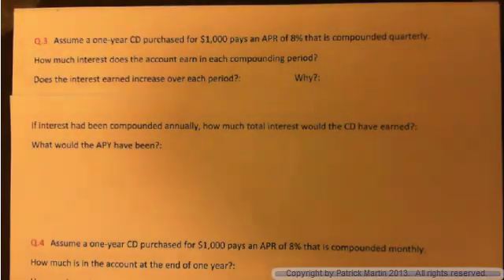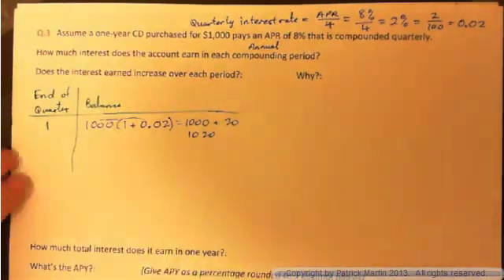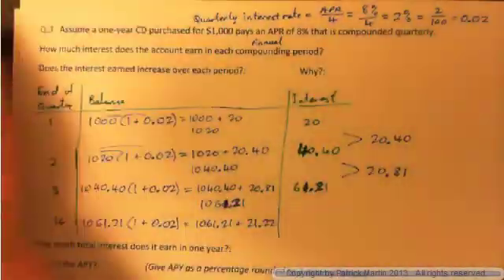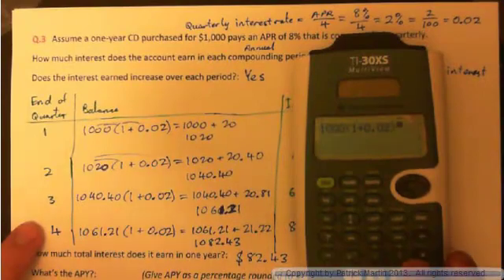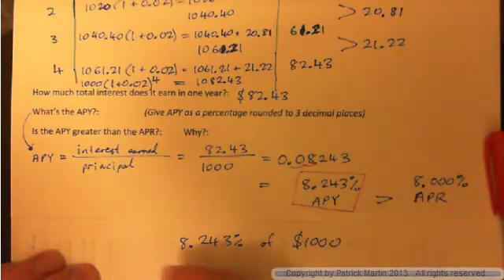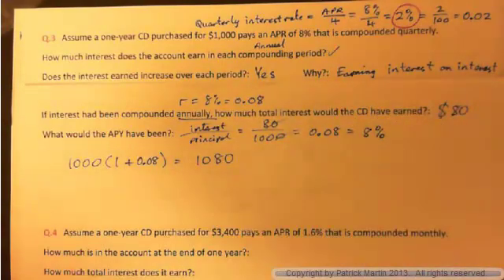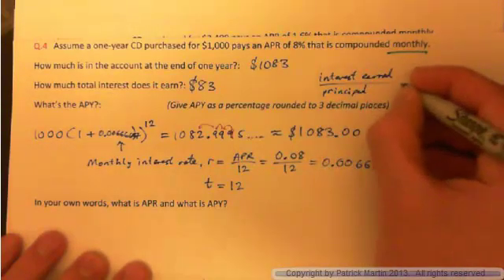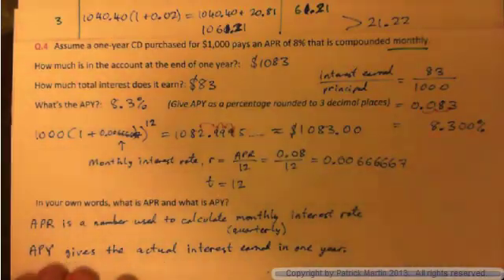CD's compounded quarterly and monthly